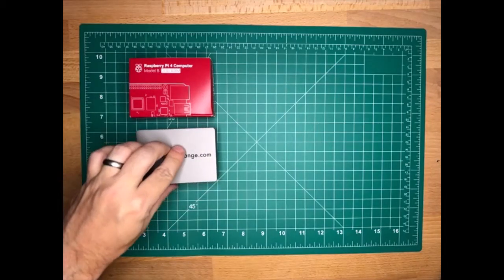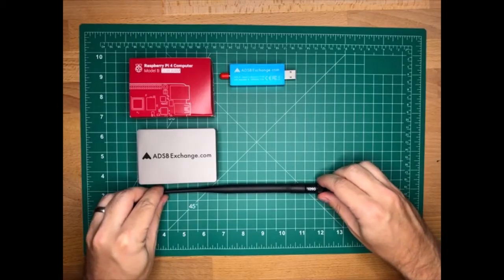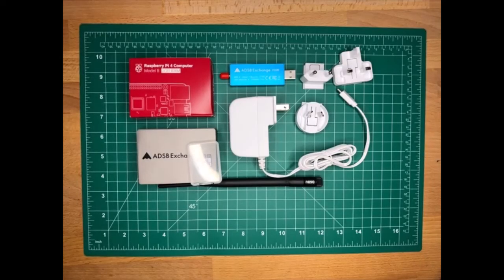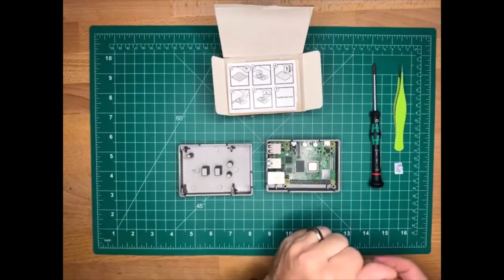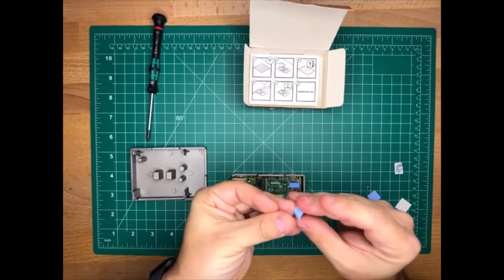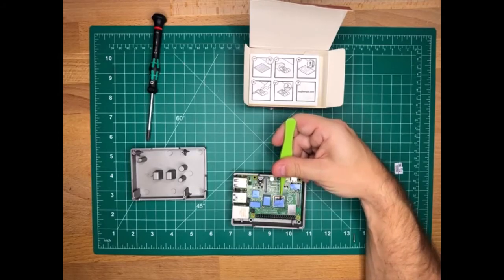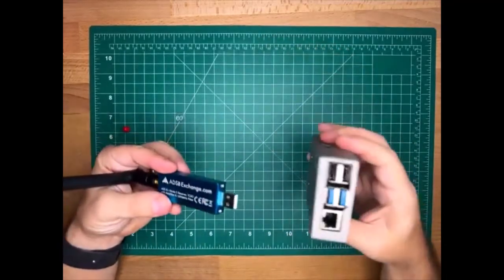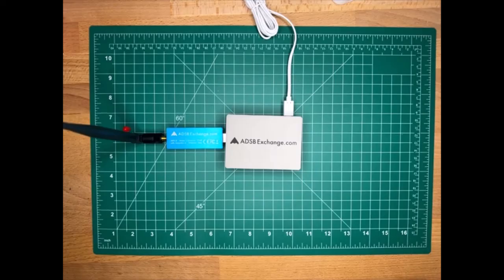ADSBx DIY Kit Hardware Assembly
Instructions for the ADS-B Exchange DIY 1090 Receiver Kit